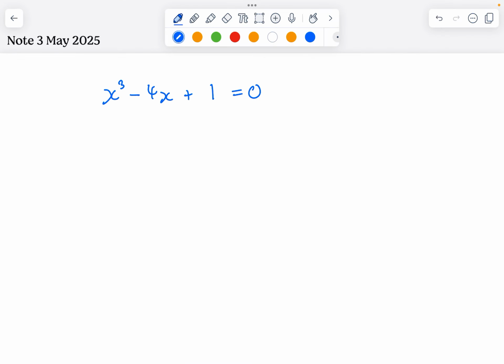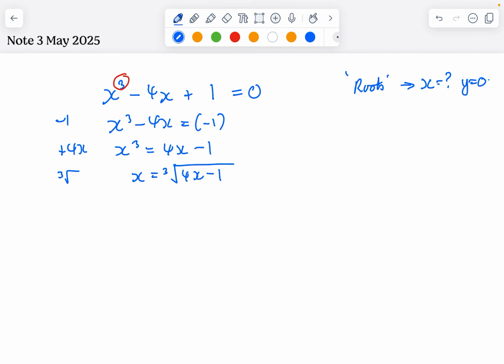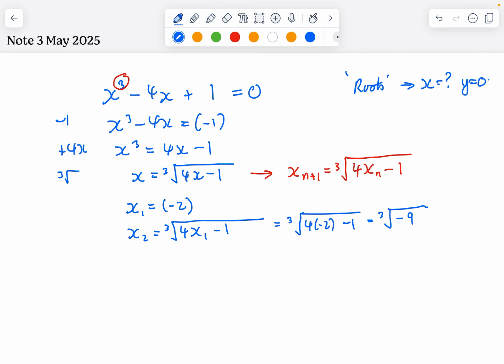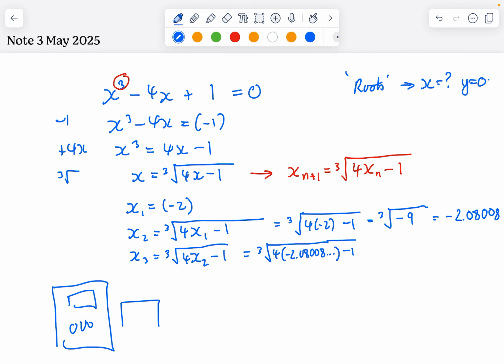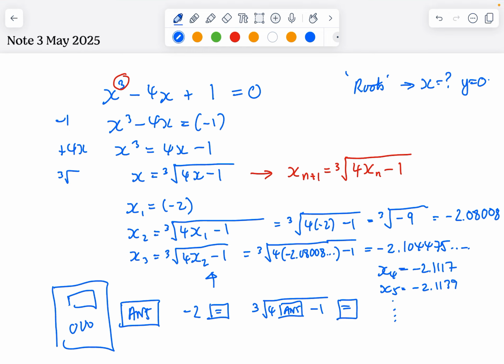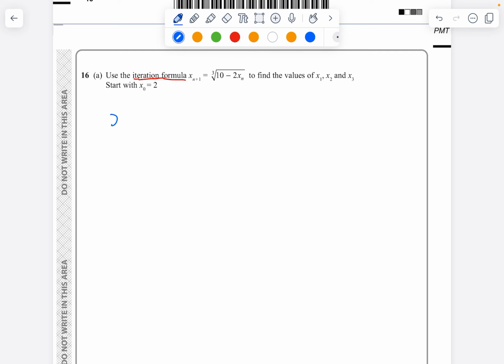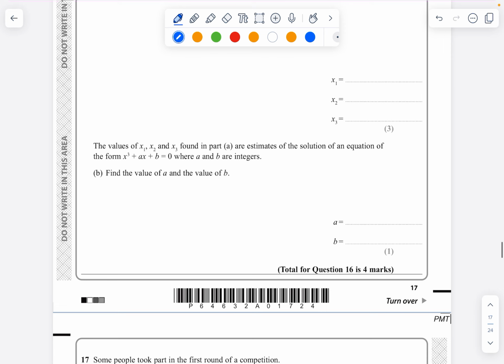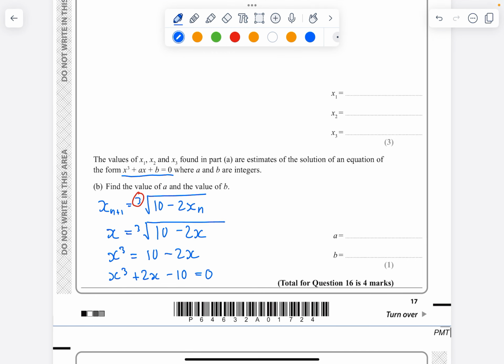Iterative equations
Solving equations, iterative sequences, rearranging equations